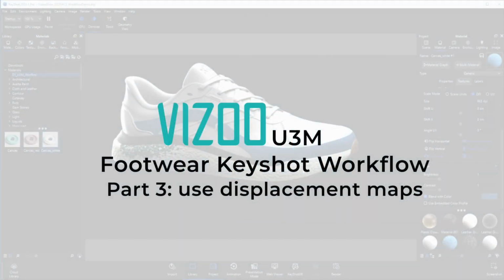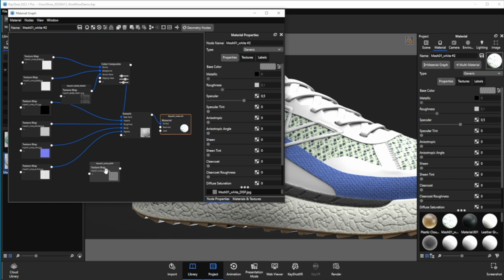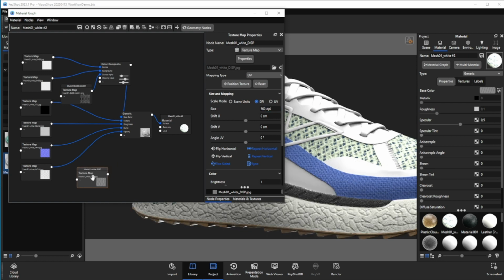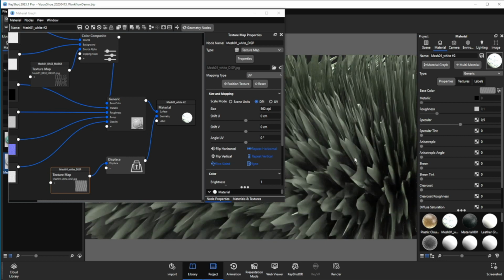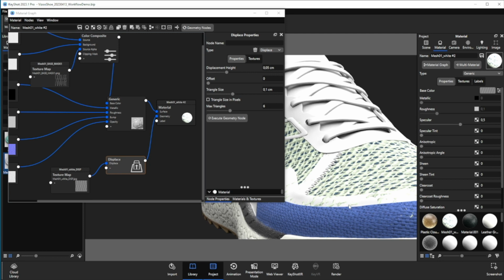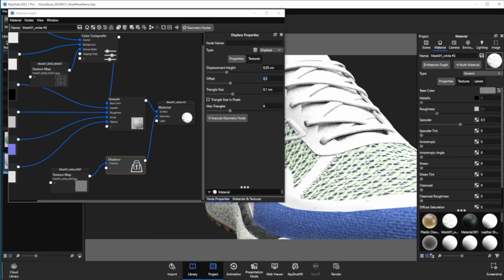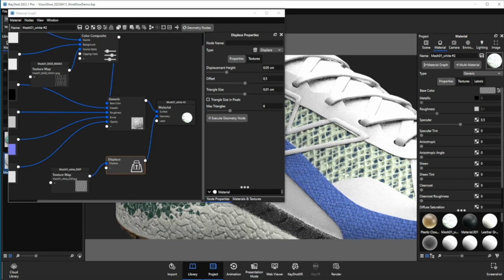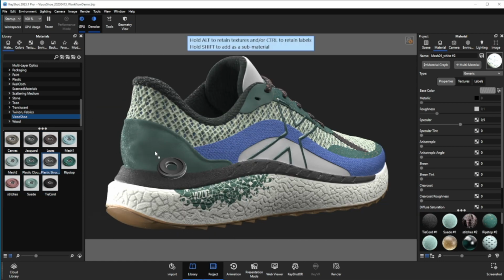Connecting a Displacement Map - Using xTex U3M Materials In Keyshot Part 3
Part 3 of 3 - Vizoo's xTex material scanning system captures the visual properties of your material, including Displacement. Watch this video to learn how to get the most from your scanned materials in Keyshot.